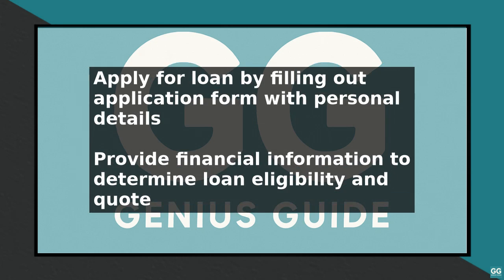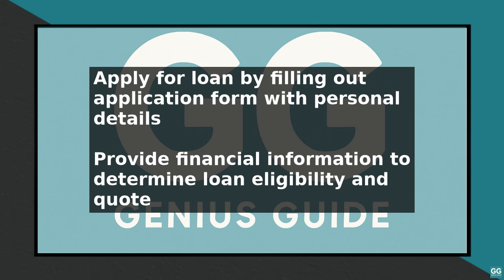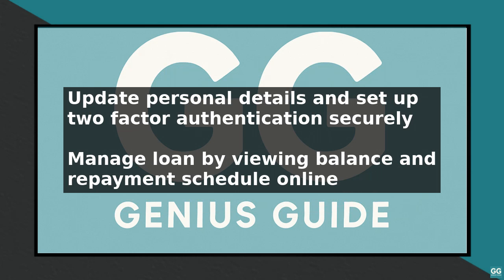How To Complete Zopa Online Banking (2025)